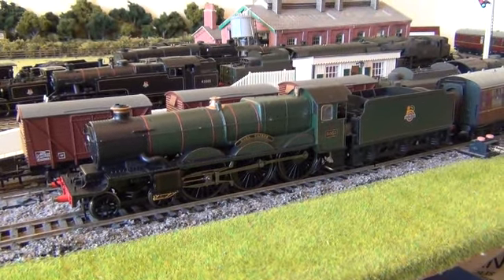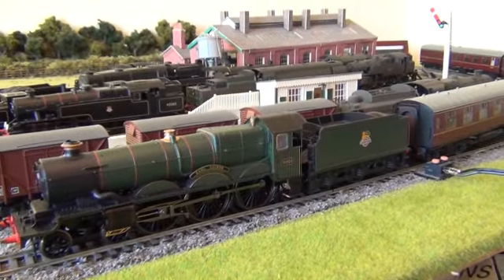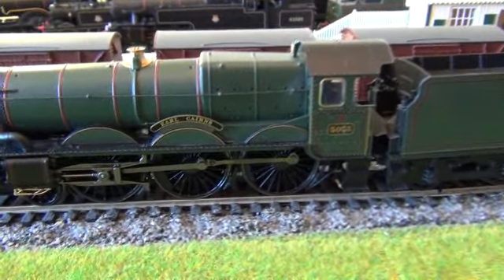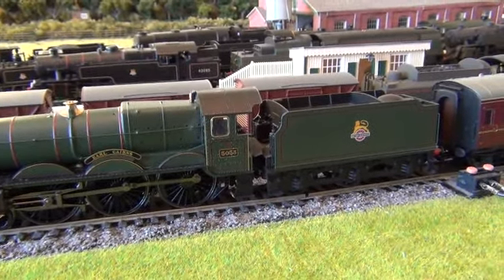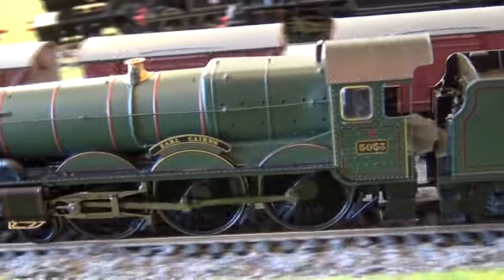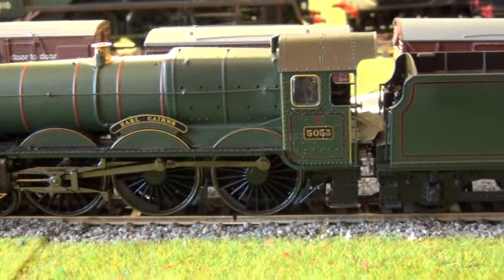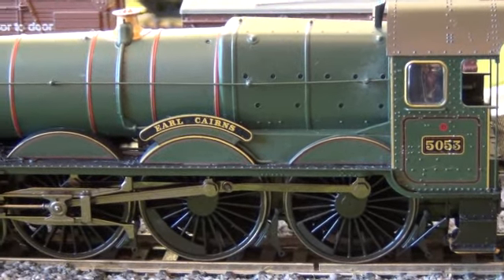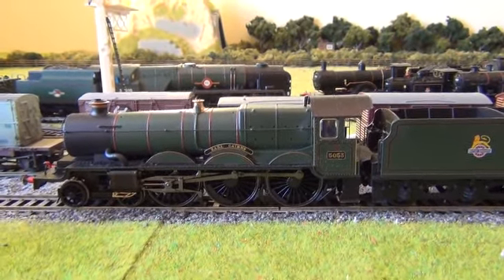Review Of Hornby GWR Castle Class no.5053 Earl Cairns.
This is a review of the Hornby Pete Waterman Limtied Edition Collection of the GWR Castle Class locomotive no.5053 Earl Cairns.